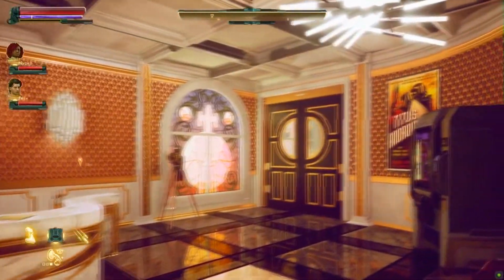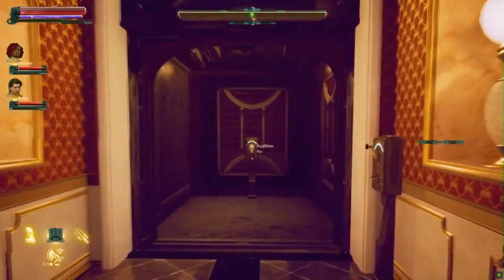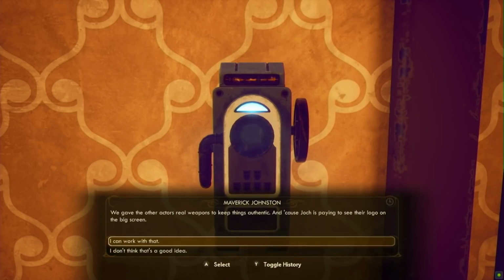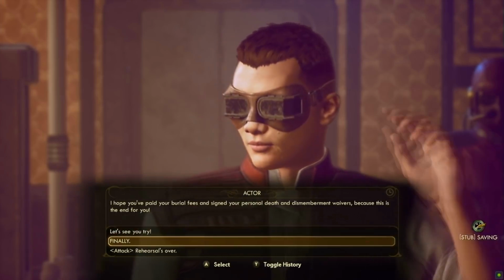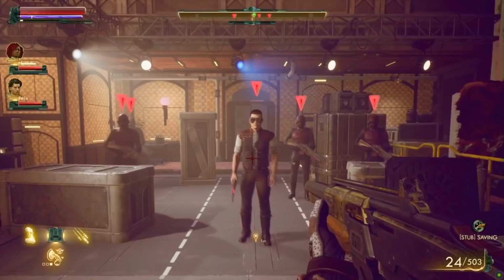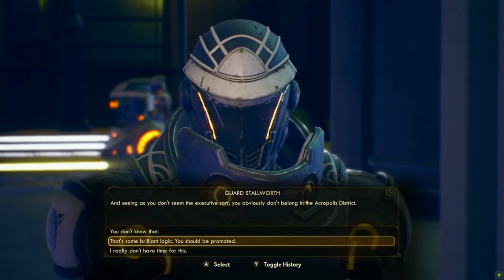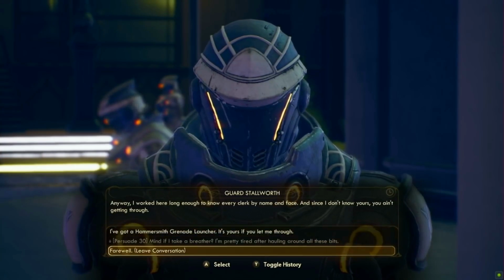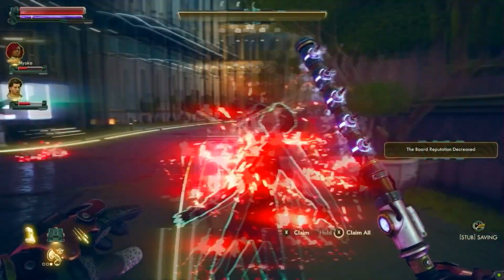Outer Wolrds - Gameplay - From PAX EAST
Here is some Gameplay footage from pax east 2019 of outer worlds, the new game by obsidian entertainment, the group behind fallout new vegas
I often reference concept art from the Artbook and Tales From the Sea Of Thieves, here is a link to those books ...

THE ART OF SEA OF THIEVES
TALES FROM THE SEA OF THIEVES
Send Mail To:
Jessetattoo
jesse tattoo gaming